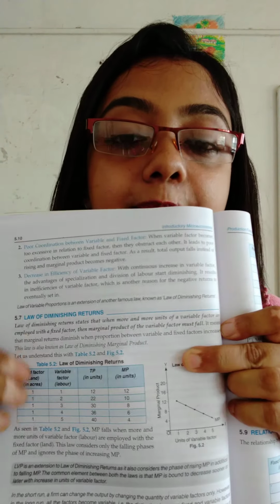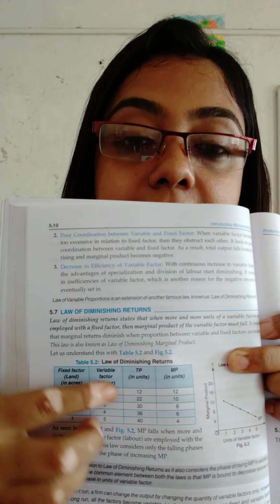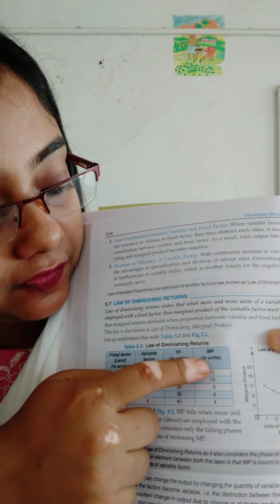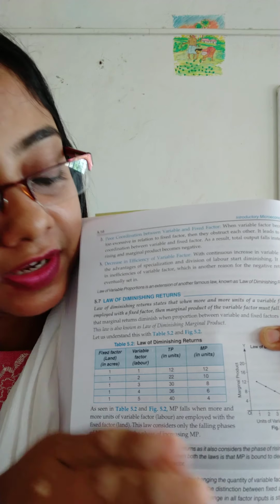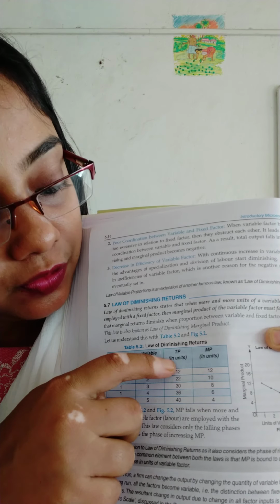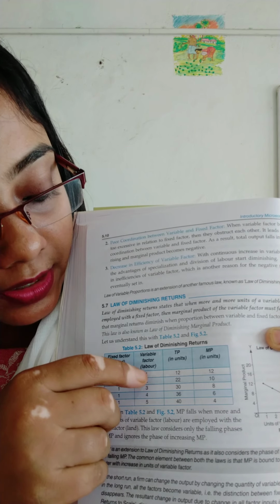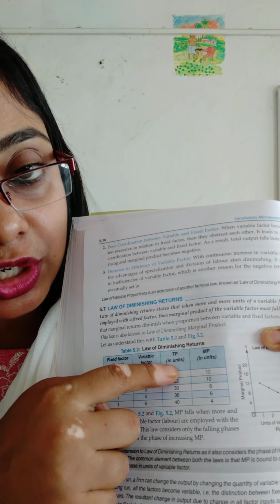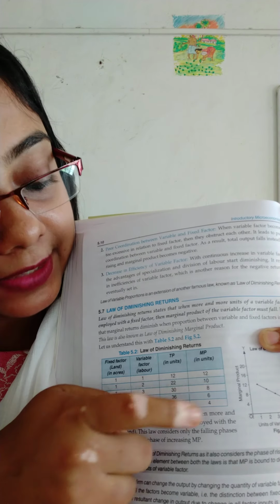14 June 2020